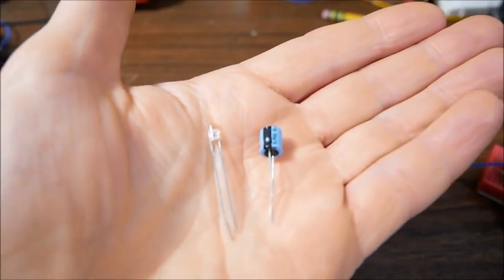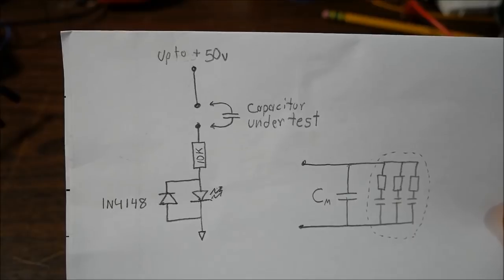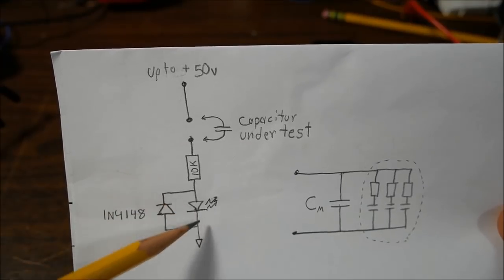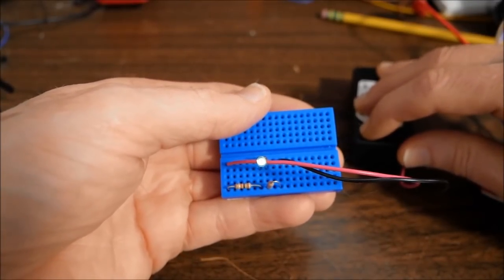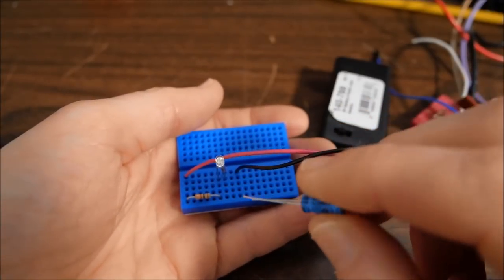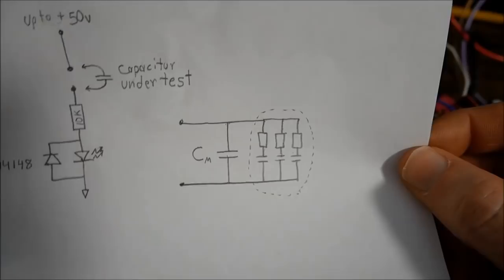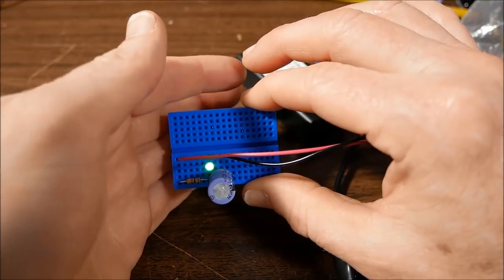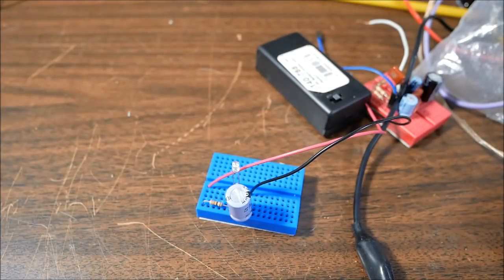Check capacitor leakage with an LED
Poor man's capacitor leakage tester using a few basic components.